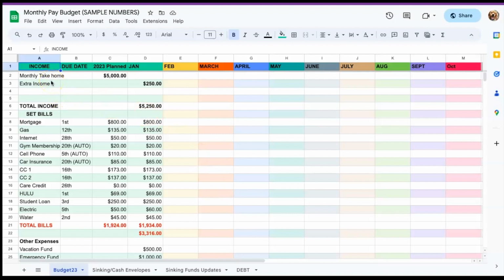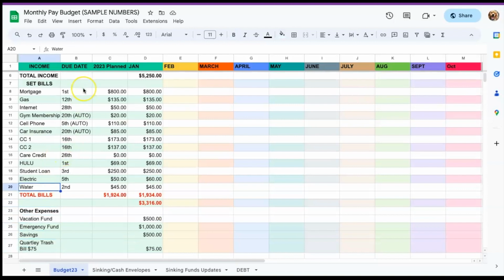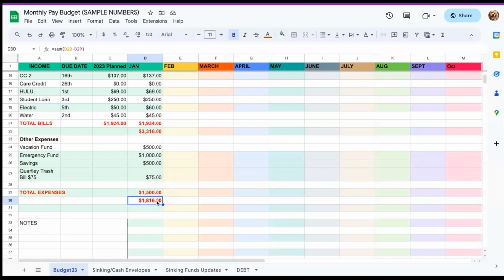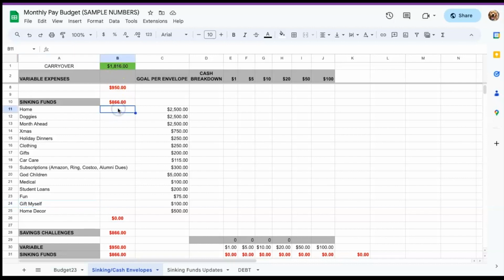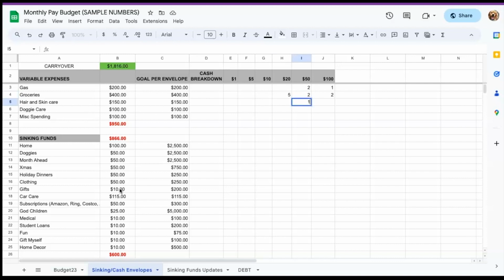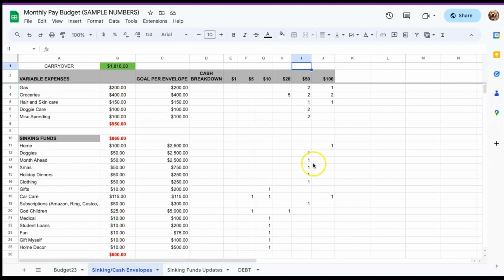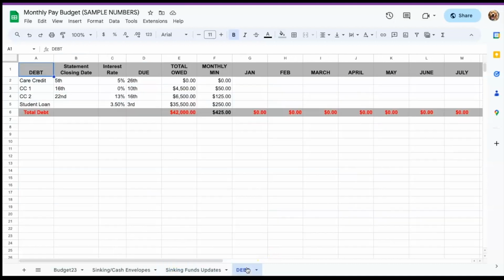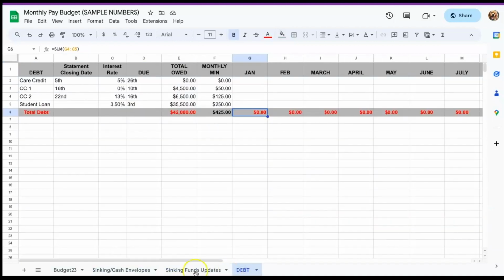Navigate my Monthly Budget Spreadsheet w/ Me | FREE Download Included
Hi, I'm Ebony and I'm using cash stuffings and savings challenges to climb my way out of credit card debt!

Here's a copy of my spreadsheet, feel free to work along side me

* Qapital Bank - $25 for opening an account, Sign up with my CODE: 59yz9k8
* Ibotta: JUHCCXU
* Fetch Rewards: 6JUX&